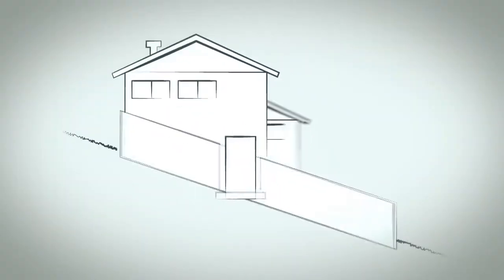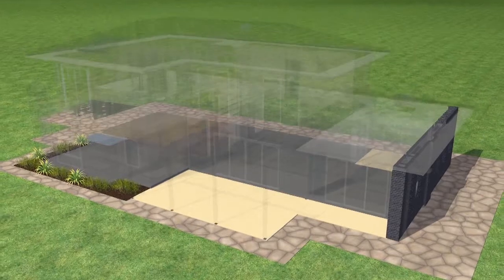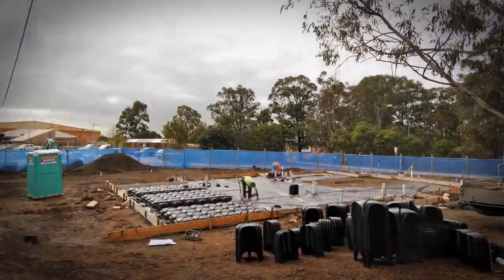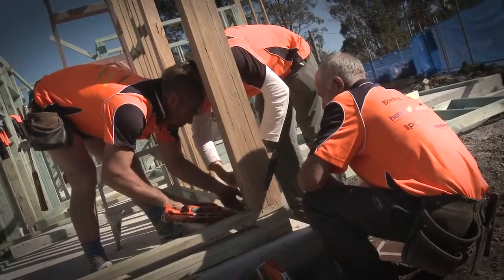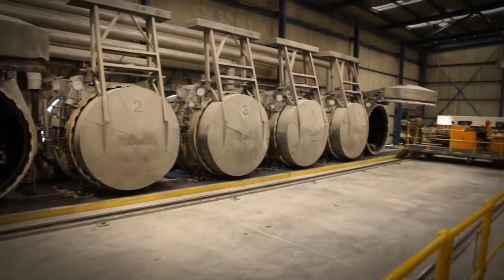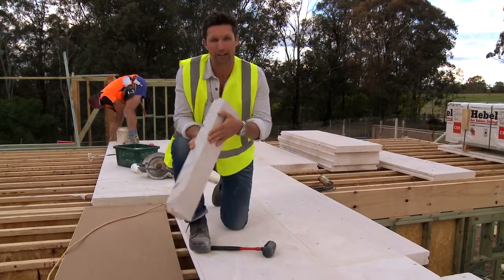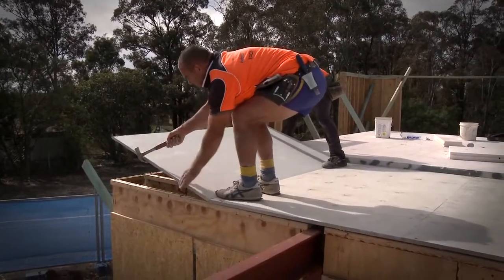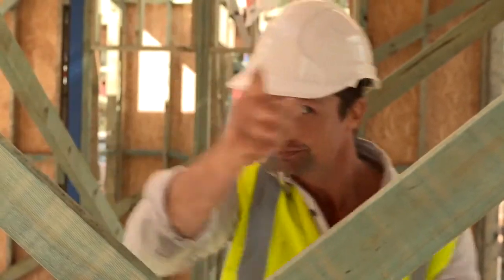CSR House Ep 03_ Flooring Substrates.mp4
This presentation looks at the innovative waffle pod slab, CSR Hebel and Cemintel products used for the flooring and substrates in the CSR House.